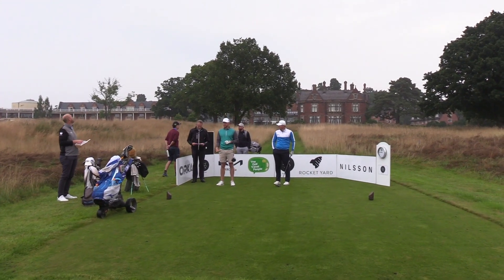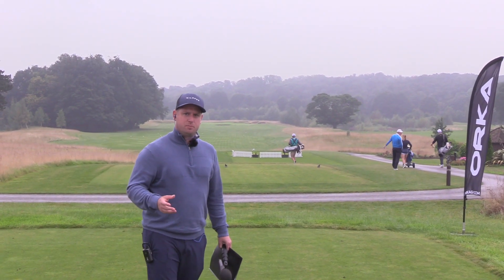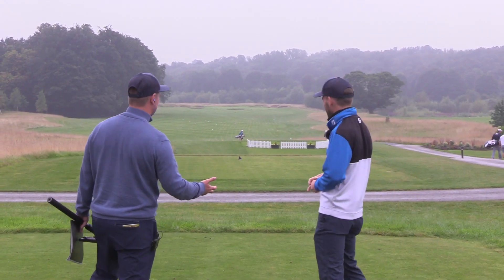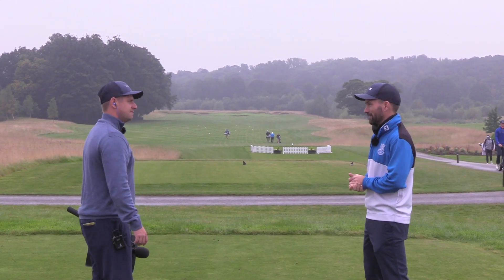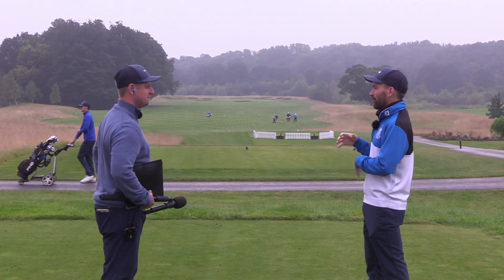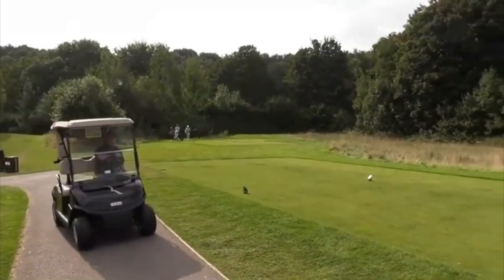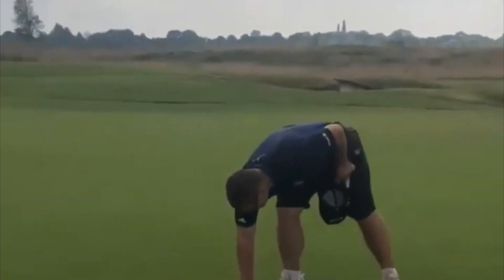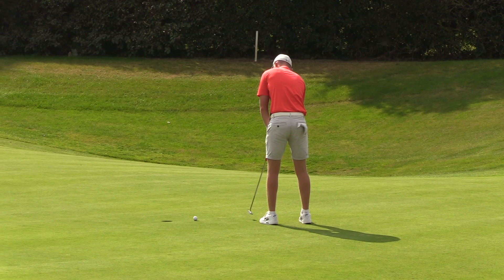2020protour at Rockliffe Hall Highlights